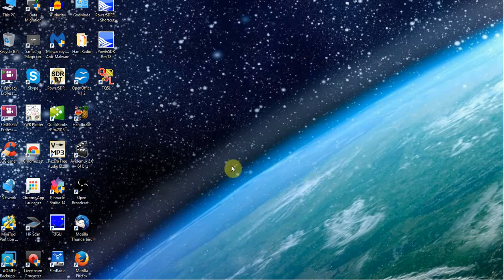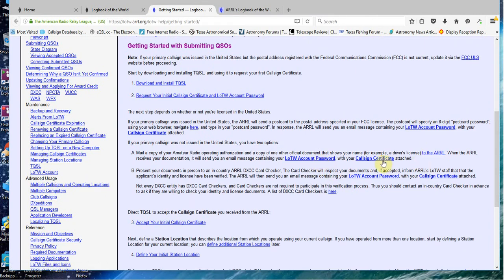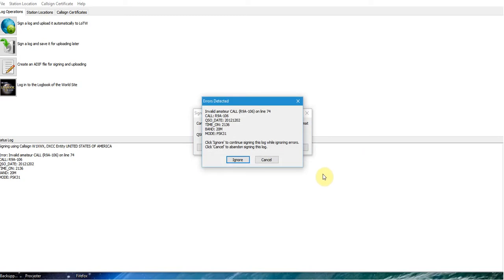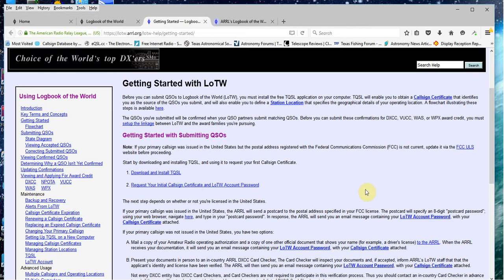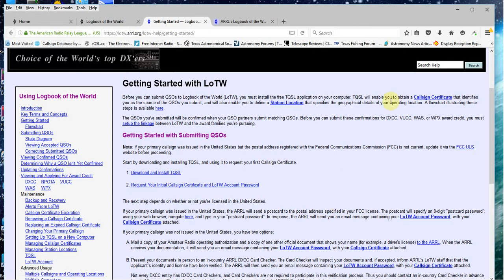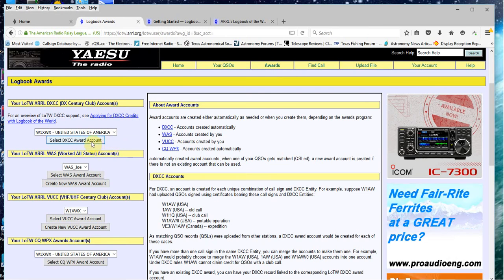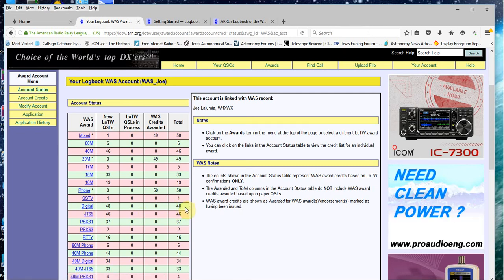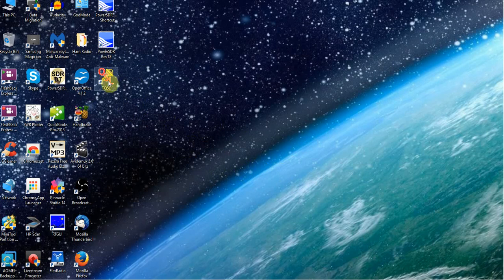Logging on Log Book of the World- LOTW- Part 2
This is Part 2 which discusses the ARRL, Log Book of the World, log matching software and website. It is not actually logging software, but a way to match contacts electronically and get amateur radio awards from the ARRL.

You must wait for a postcard from the ARRL with your "code" before you can use the free software TQSL to upload your log in ADIF format.

It's really not very hard to setup, regardless of what you have heard.  Many ham radio operators use LOTW. Learn how to use it and upload your logs!